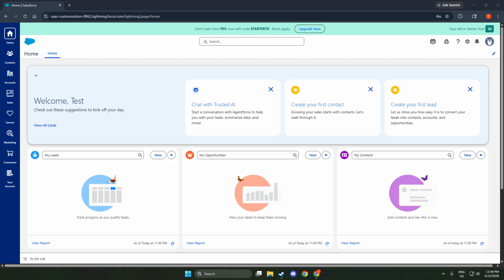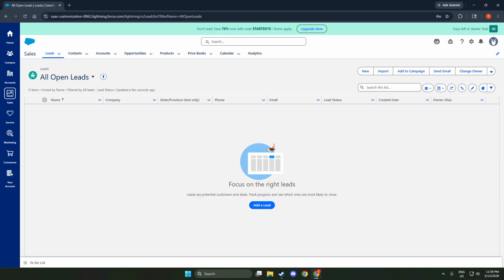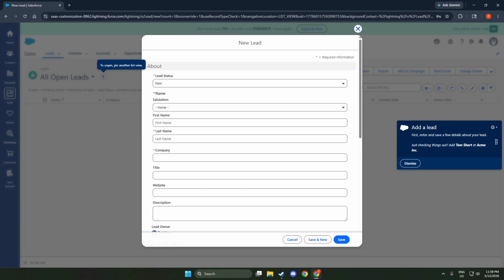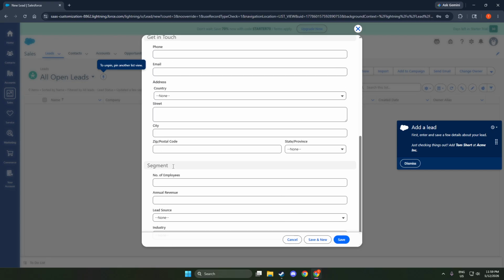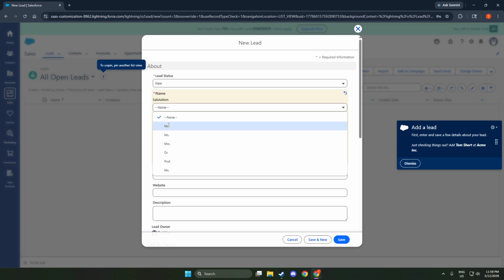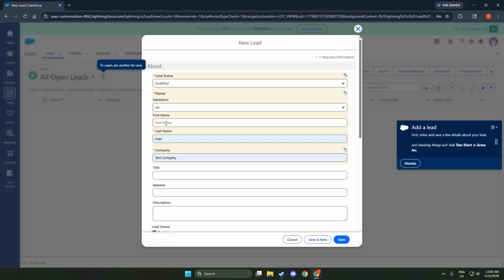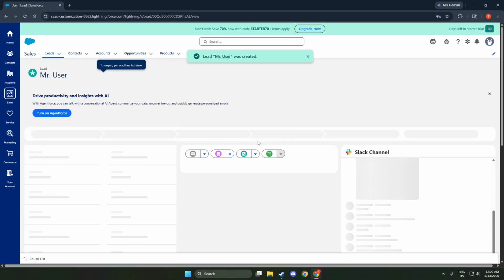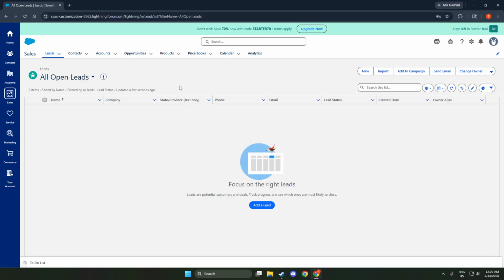How to Create a Lead in Salesforce [2026 Full Guide]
How to Create a Lead in Salesforce

In this video, we show you exactly how to create a lead in Salesforce to ensure your sales pipeline remains accurate and organized. Mastering this essential data entry process allows your team to capture potential customer information efficiently, preventing high-value prospects from slipping through the cracks.

Proper lead management serves as the foundation for successful customer relationship management (CRM) tracking, reporting, and eventual sales conversions. By standardizing the creation of prospect profiles within the platform, teams maintain clear visibility over their sales funnel and ensure consistent follow-up workflows across the entire organization.

Technical Specs:
Software: Salesforce; Feature: Lead Management.